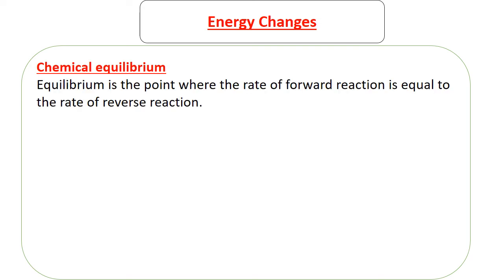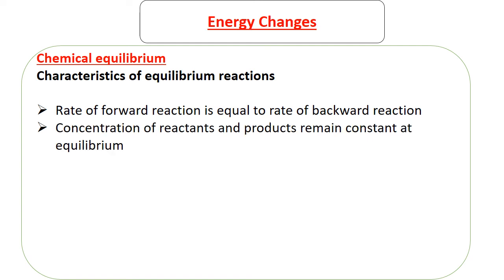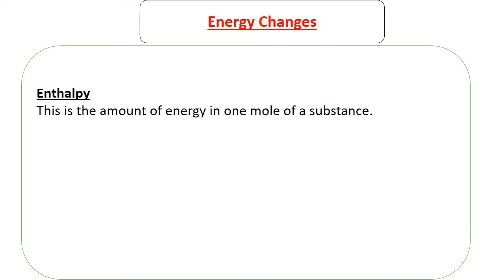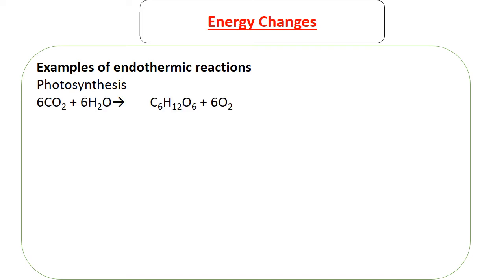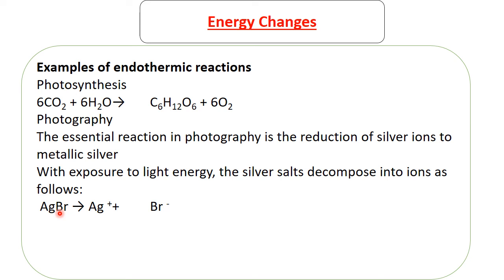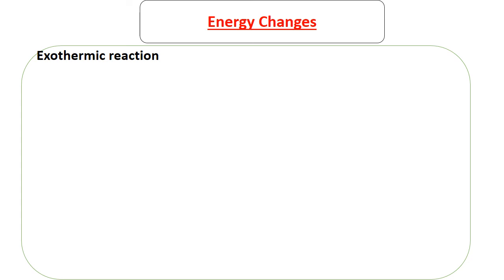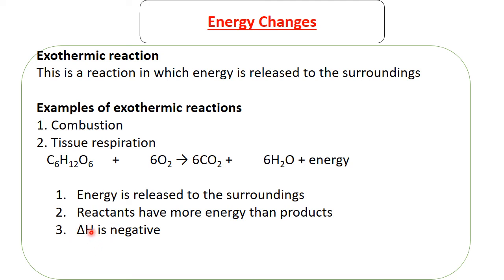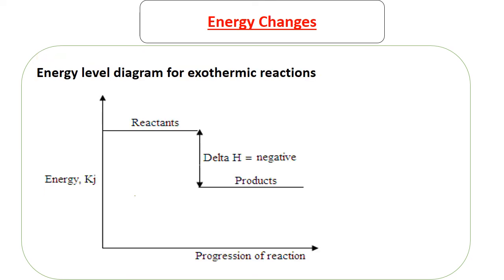16. Energy Changes and Chemical Equilibria